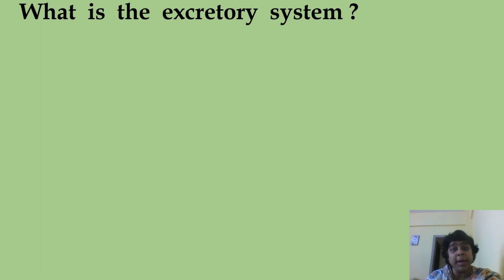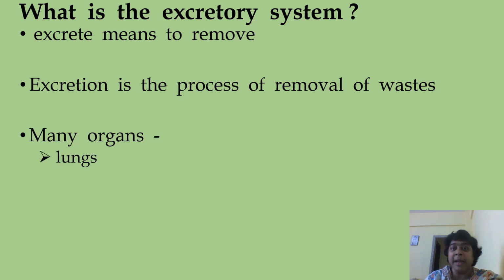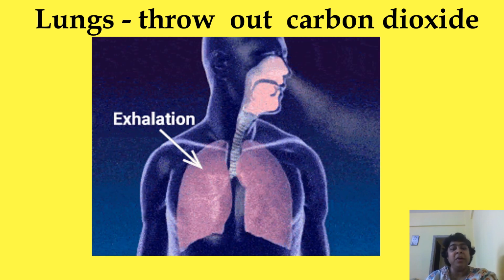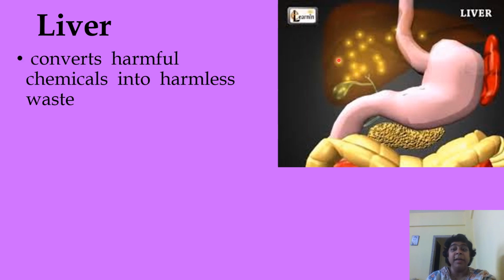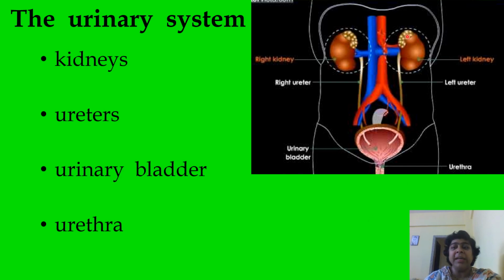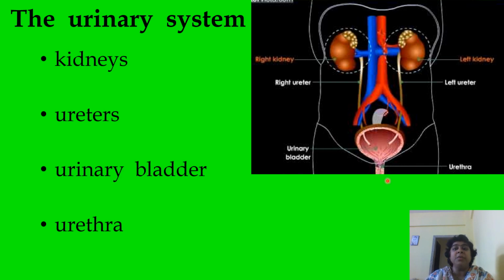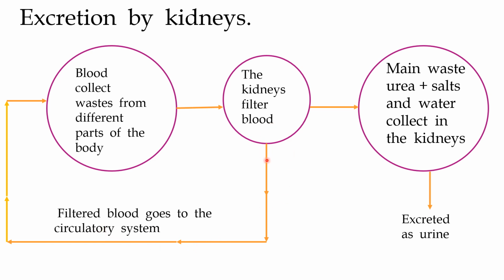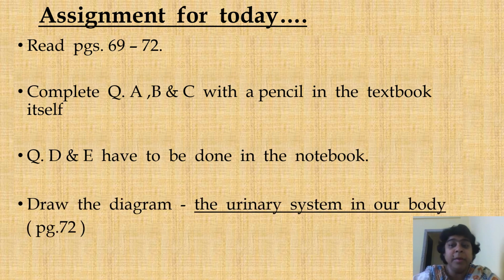ln.8- Circulatory system and excretory system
Tr. Sweta Dias